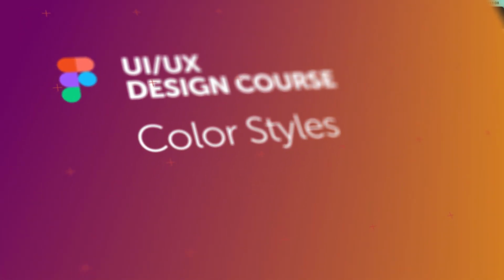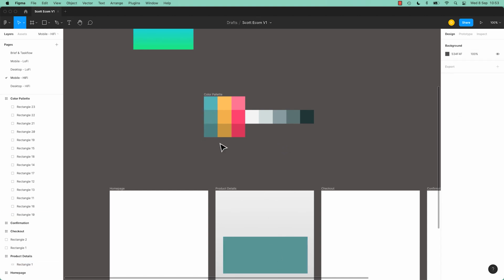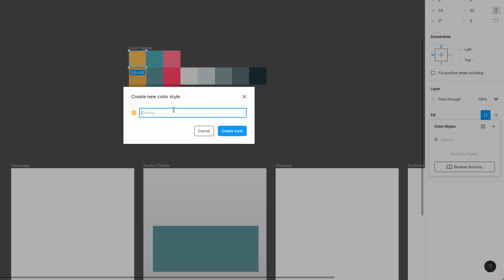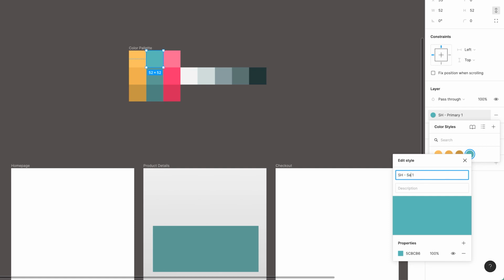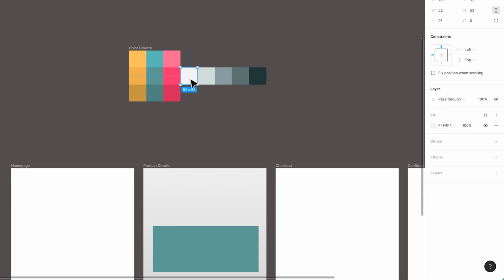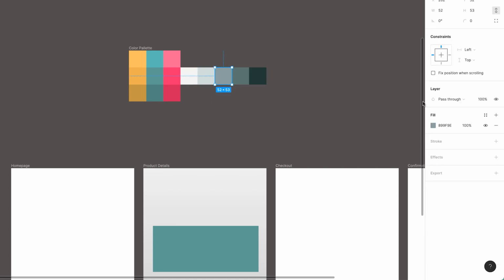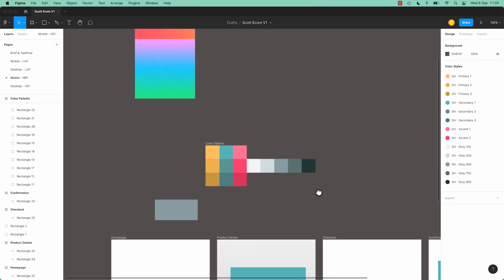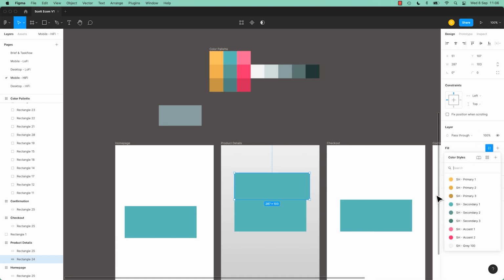Figma Tutorial for Beginners - UI UX designing - How to create & use Color Styles in Figma lesson 32